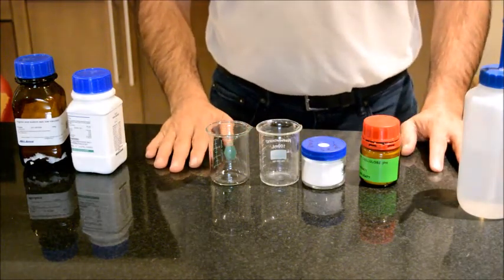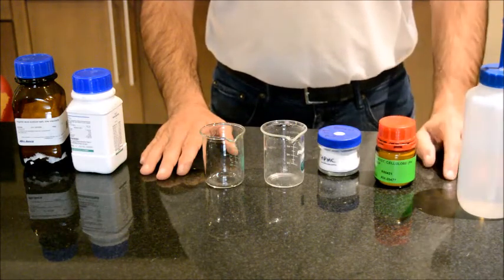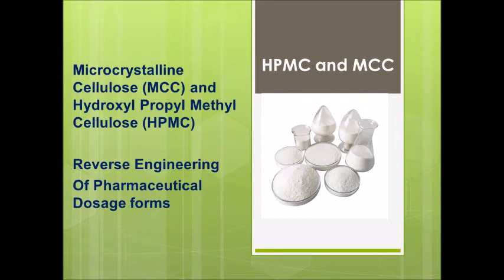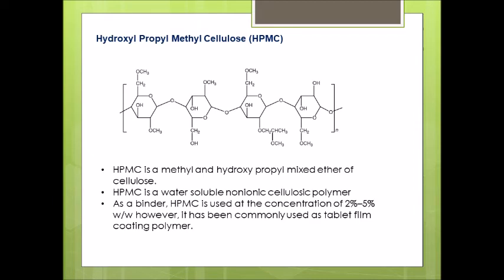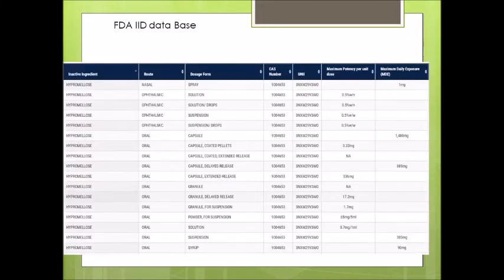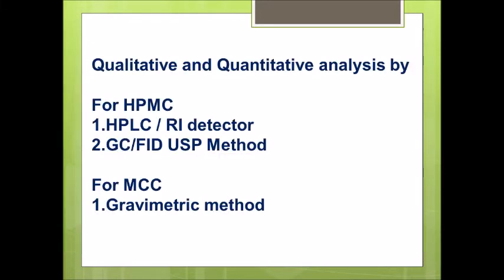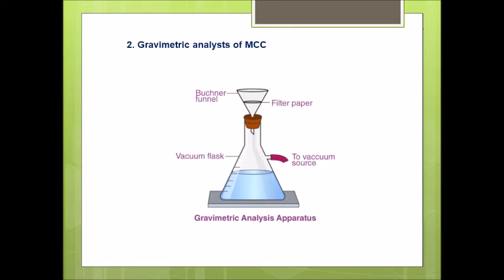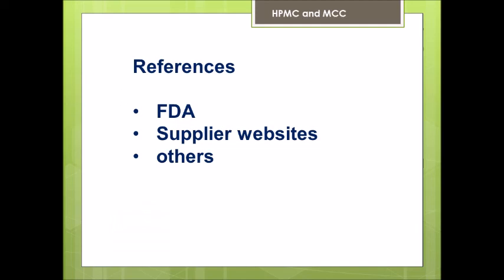Analysis of Microcrystalline Cellulose (MCC) and Hydroxypropyl Methylcellulose in Solid Dosage Forms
Qualitative and Quantitative analysis of Microcrystalline Cellulose (MCC) and Hydroxypropyl Methylcellulose (HPMC) in pharmaceutical Solid Dosage Forms GC/FID, HPLC -RI.
Reverse Engineering of Pharmaceutical and Cosmetic products
Tablets and Capsules